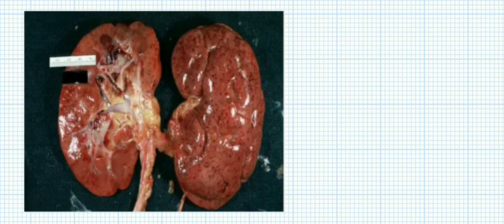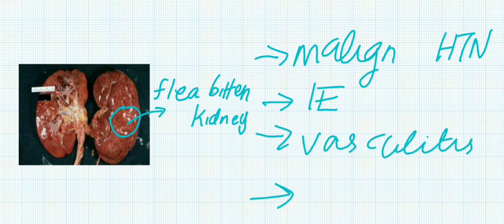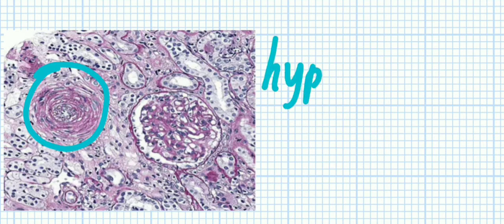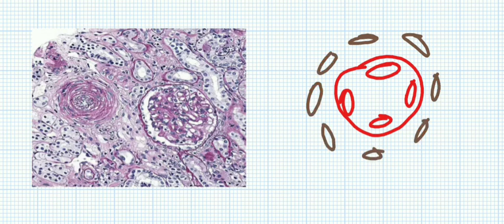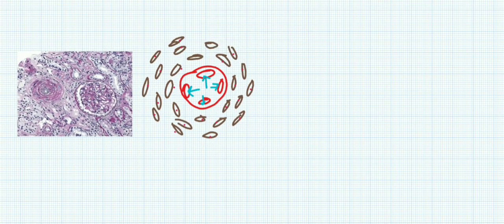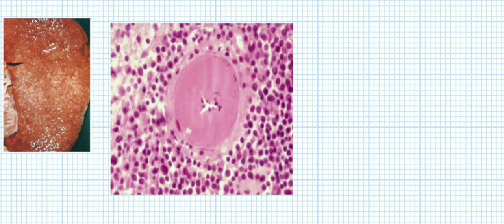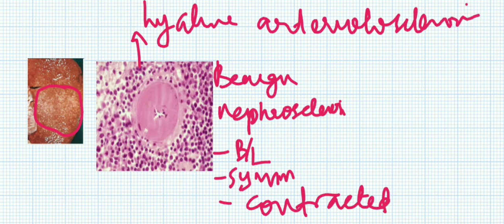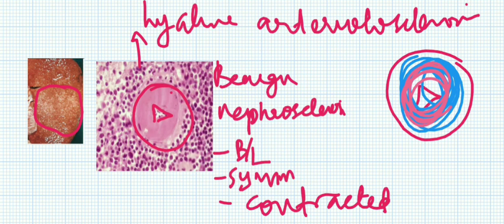Benign Vs Malignant hypertension| Renal pathology